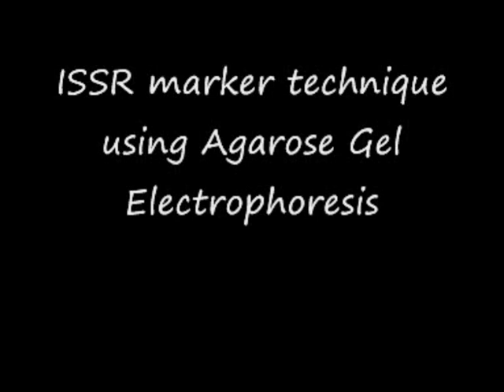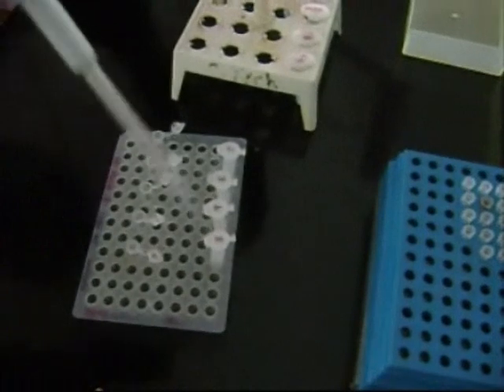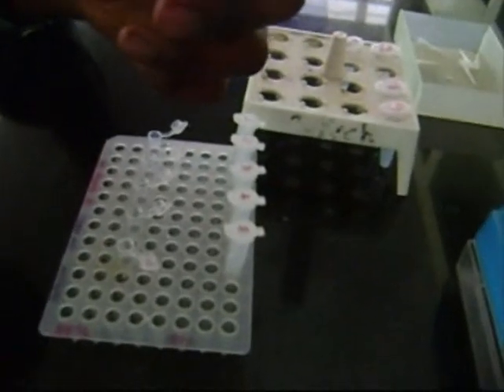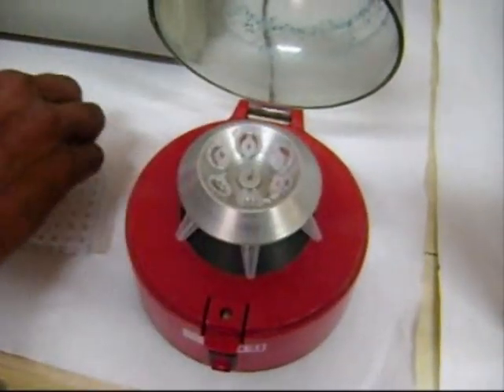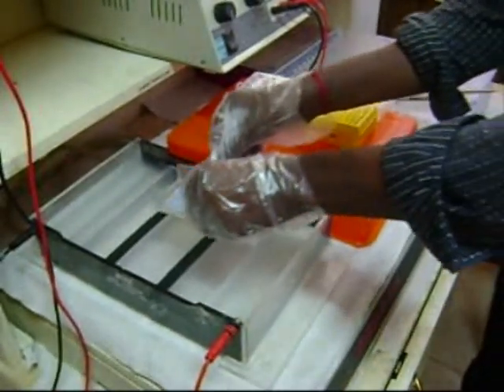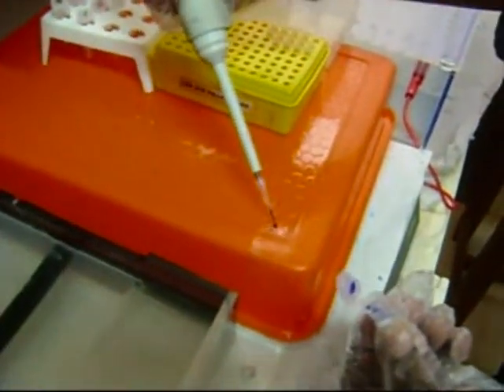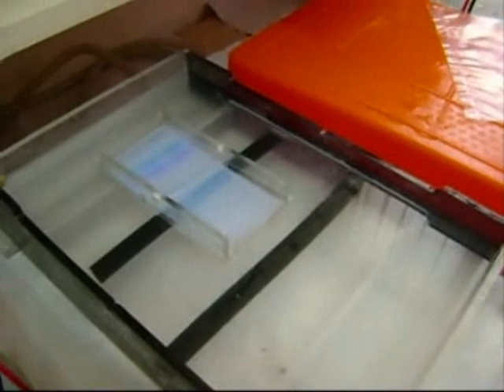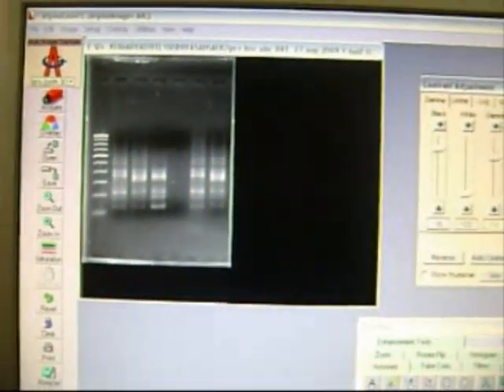ISSR marker and varietal finger printing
The ISSR marker is used for the finger printing of cultivars in various crops where less genome information is availble. The repeat sequence present in  the genome is used for designing the primers for the ISSR markers